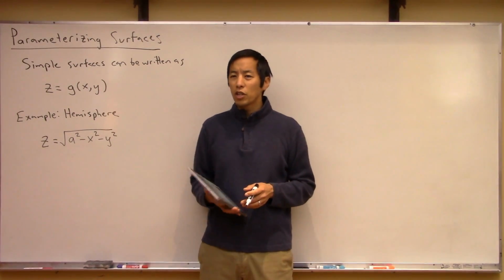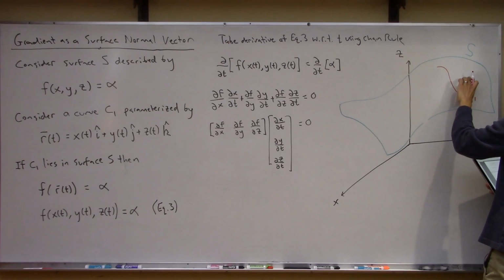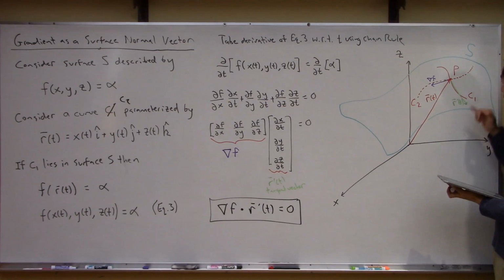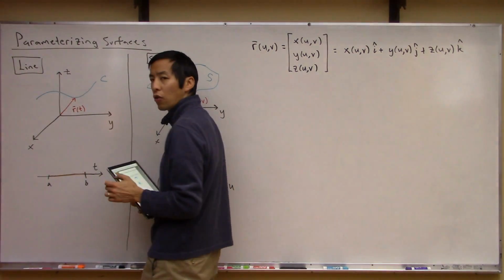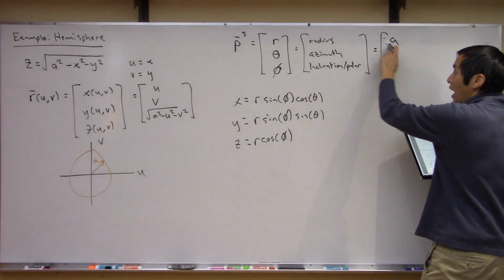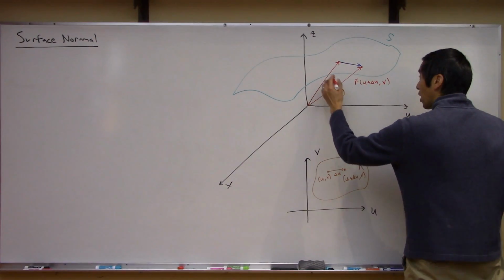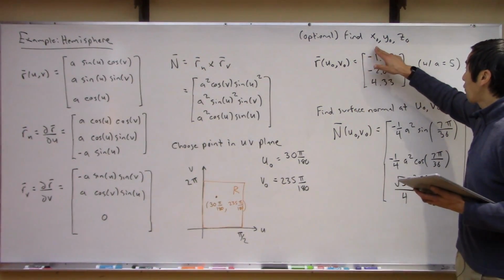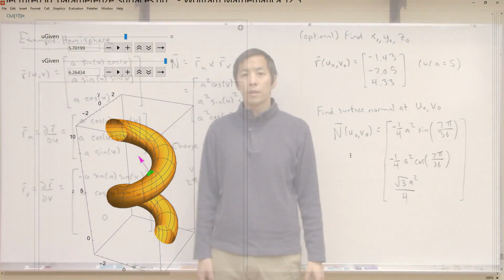Parameterizing Surfaces and Computing Surface Normal Vectors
In this video we discuss parameterizing a surface.  We use two approaches, a simple approach which models a surface using a level surface as well as a robust parameterization using two independent variables.  We show how both formulations can be used to compute normal vectors to the surface at any given point on the surface.

Topics and timestamps:
0:00 – Introduction
2:12 – Parameterizing simple surfaces
5:22 – Gradient as surface normal
16:45 – Parameterizing complex surfaces
26:57 – Surface normal for complex surfaces